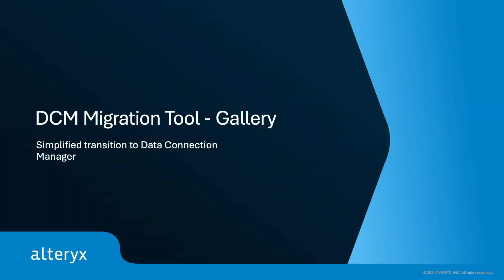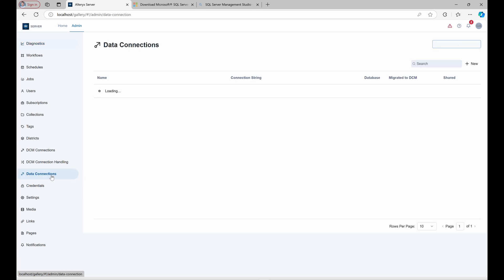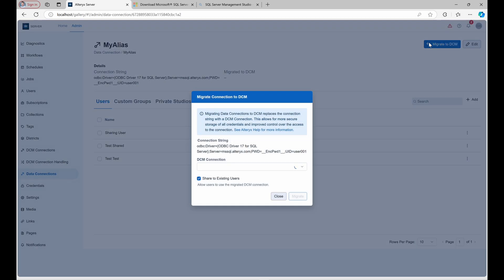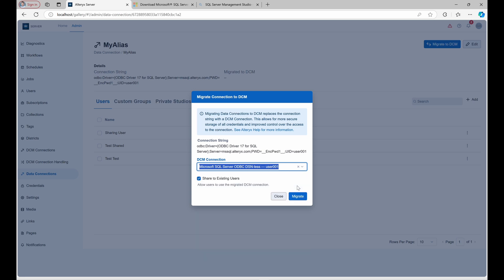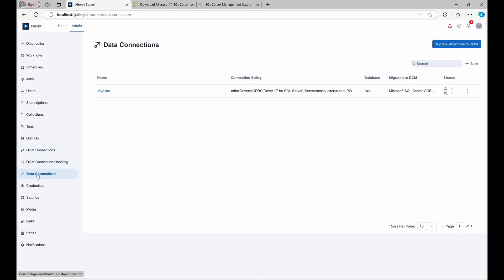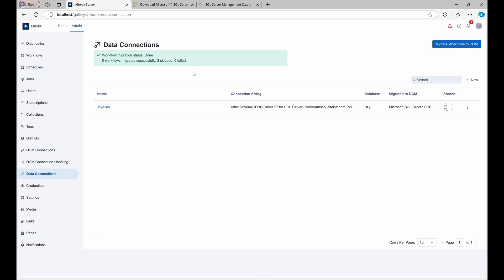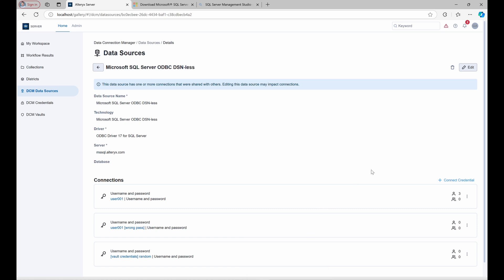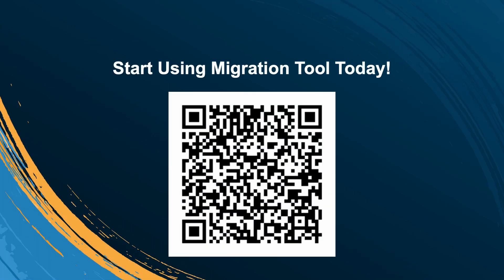How to Use the DCM Migration Tool in Alteryx Server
Simplify moving data connections and workflows to Alteryx Data Connection Manager (DCM) with a new, automated tool. See how it’s done, step by step, in this video.